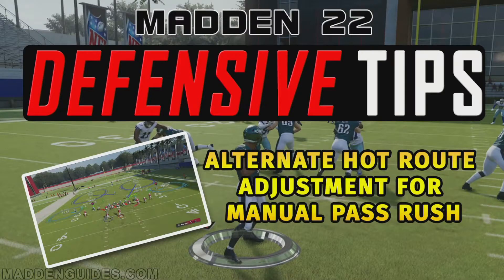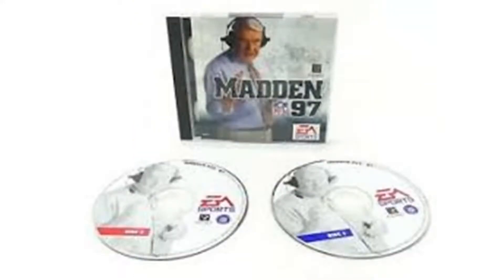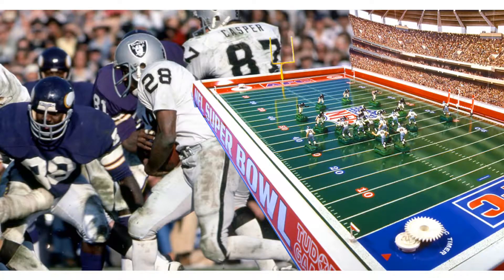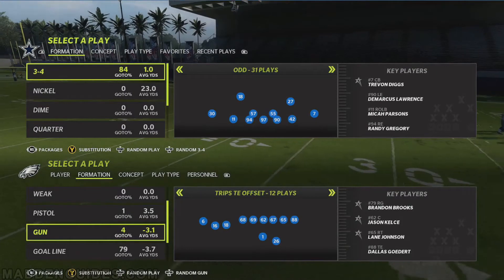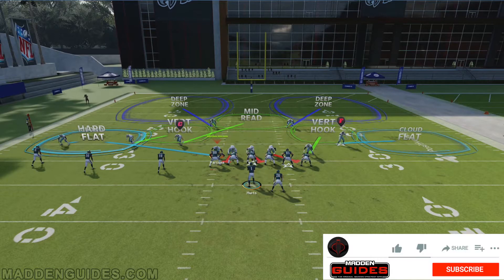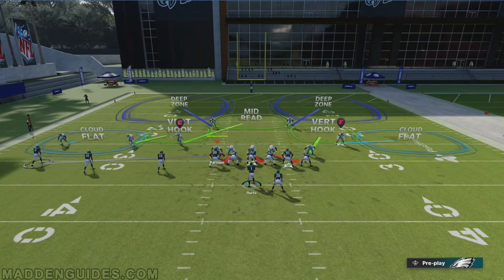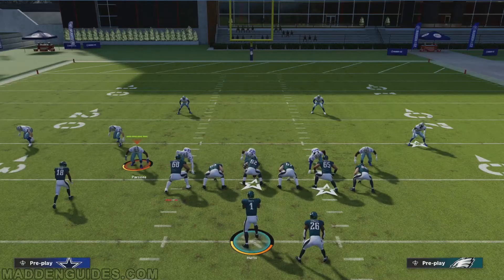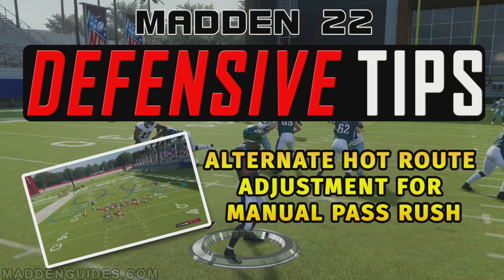Madden 22 Defensive Tips - Alternate Hot Route Adjustment For Manual Pass Rush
For this Madden Tips and Plays video breakdown, we show an Alternate Hot Route Adjustment For Manual Pass Rush. The defensive hot route adjustment that we show can only be used with a linebacker and not with a defensive lineman.